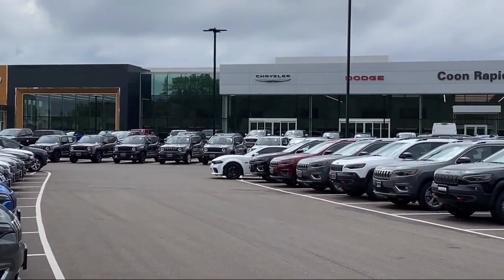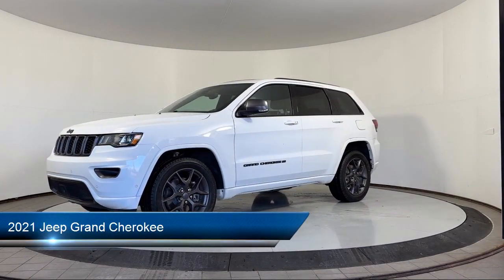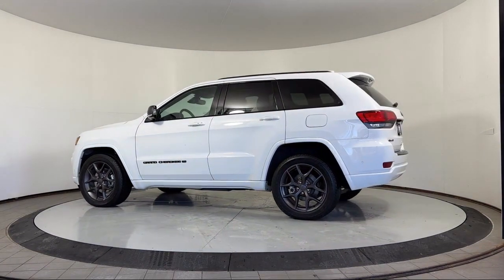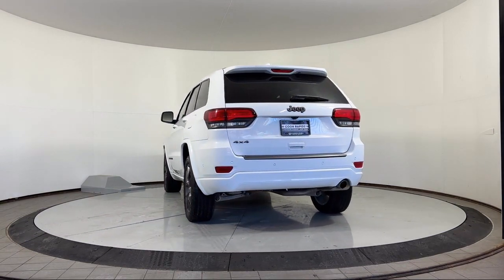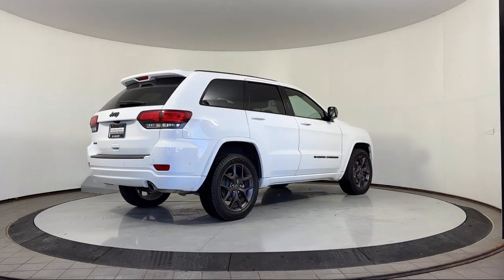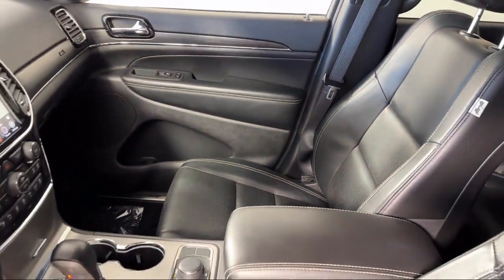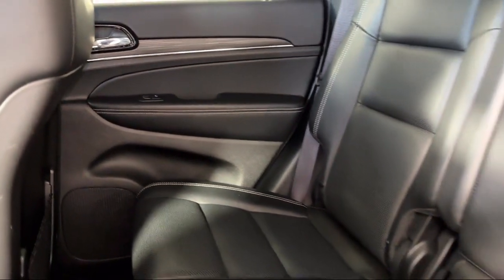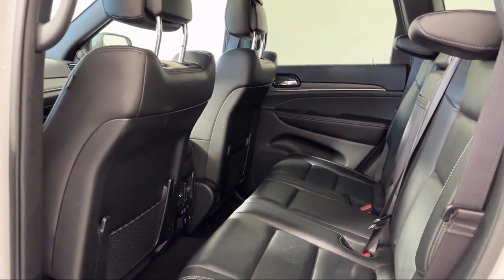2021 Jeep Grand Cherokee 80th Anniversary Edition Sport Utility Coon Rapids Oak Park Blaine Minne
2021 Jeep Grand Cherokee 80th Anniversary Edition Sport Utility Stock Number: TR8134 Vin:1C4RJFBG5MC776551.